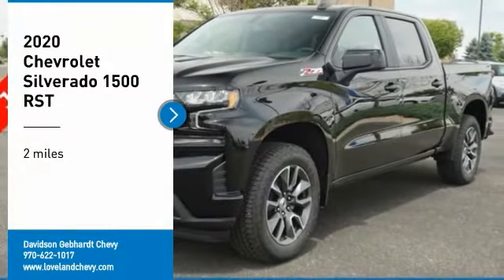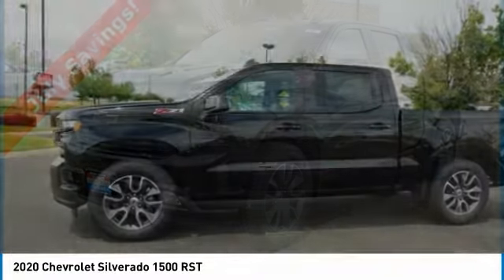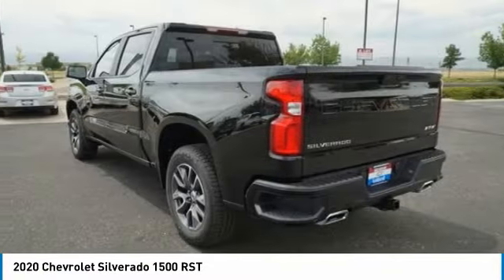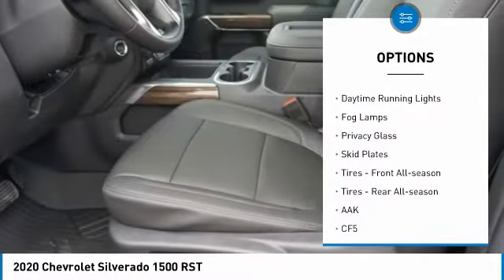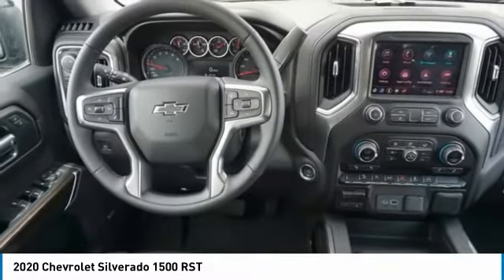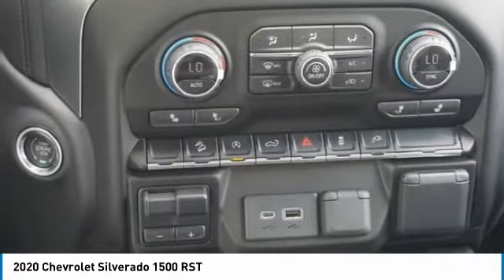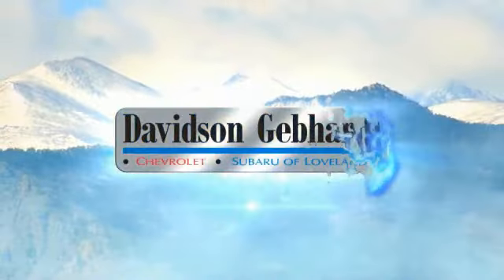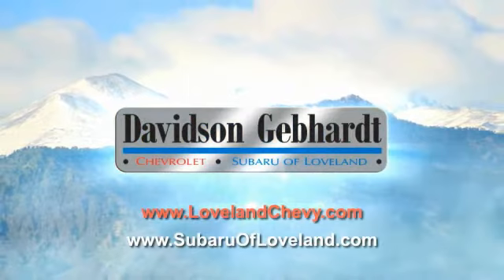2020 Chevrolet Silverado 1500 Loveland CO T20391